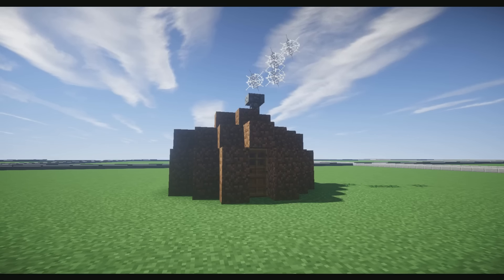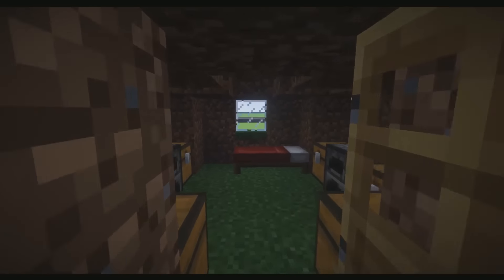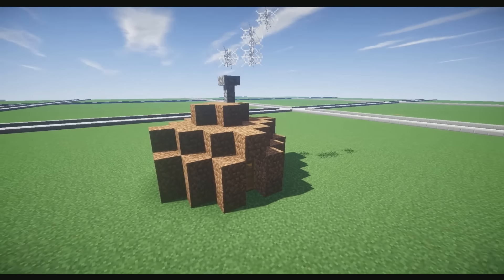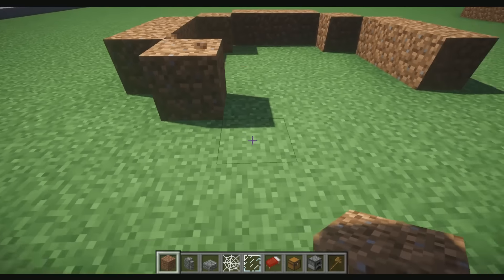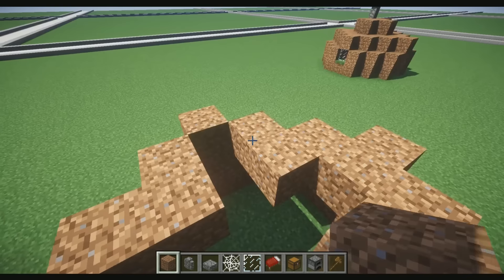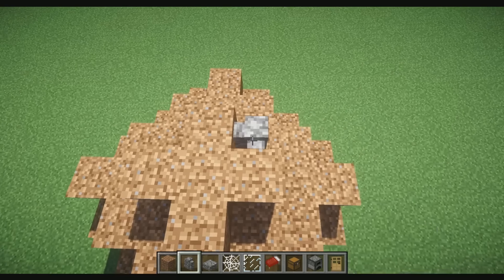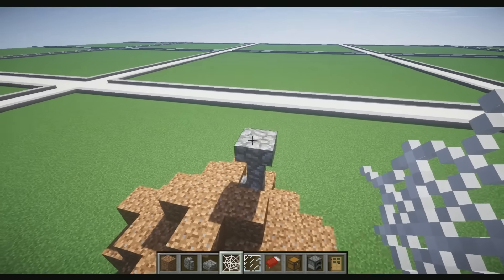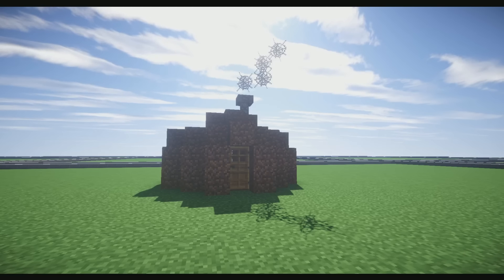How to Build a Dirt House in Minecraft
a lot to me that you enjoyed this content. if you could please
 streamed tutorials and as well as game play and walk troughs.
Join my Minecraft PC Server: frostednetwork.mcpro.co
*Social Network Info*
Steam: Jaridgaming
GamerTag: Jarid Gaming
Skype: JaridGaming